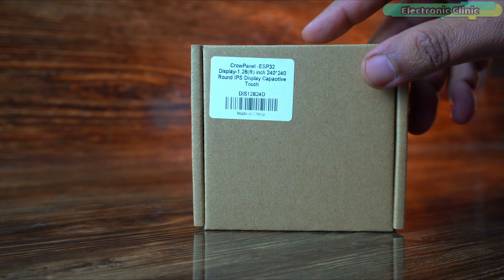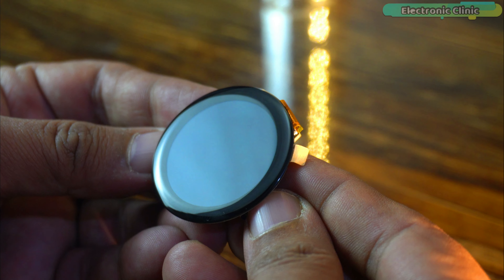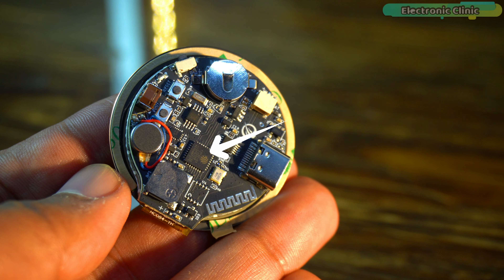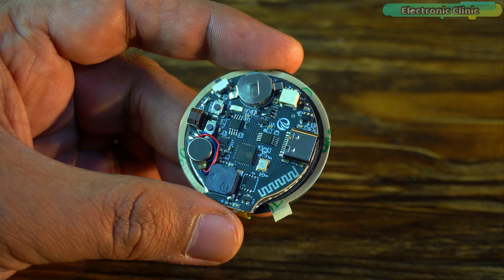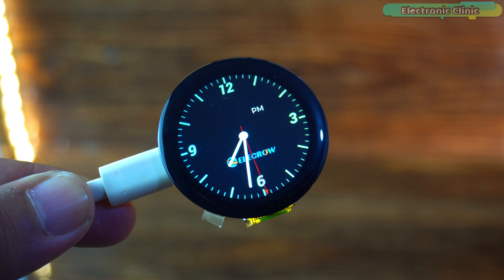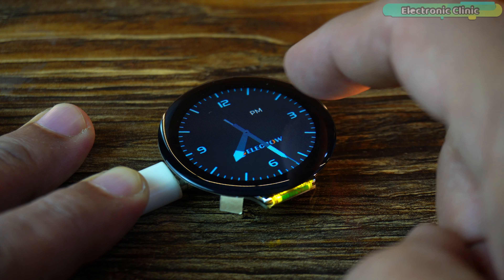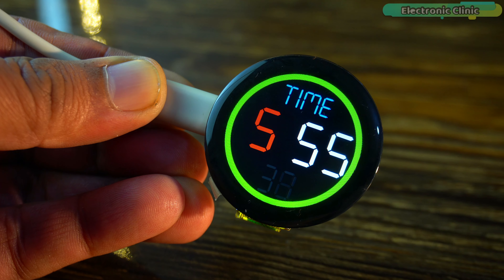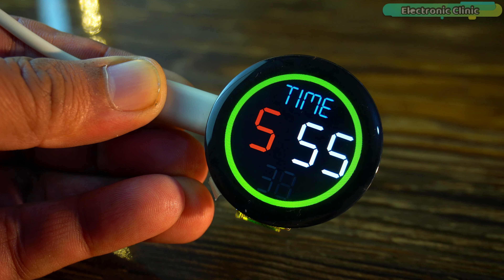CrowPanel ESP32-C3 1.28 inch Round IPS Capacitive Touch Display by Elecrow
Project Description:
The CrowPanel display itself, which looks sleek and modern with its round design. This compact, round, 1.28-inches IPS display comes with capacitive touch and is powered by the ESP32-C3.

The CrowPanel ESP32 Display is compact and lightweight, with a 1.28-inch round IPS screen at the front. It has a resolution of 240*240 and 178° viewing angle.

On the back, we can see the onboard ESP32C3 microcontroller, equipped with a 32-bit dual-core chip, and the highest clock frequency reaches 160Mhz. Supports 2.4G WiFi and BLE low-power Bluetooth. There’s also a reset button, a Boot button, Encoder, a Vibration Motor, Buzzer, Type-C 5V UART Serial port, a Battery Holder, CR927 battery holder for the RTC based on the BM8563, and a Custom button.

You can use the CrowPanel to make a complete smartwatch for yourself, adding any features you like. Not only that, but you can also connect it to any IoT platform to monitor sensors and control devices. I am making a full series of videos on CrowPanel, and after watching them, you will be able to create any type of smartwatch.